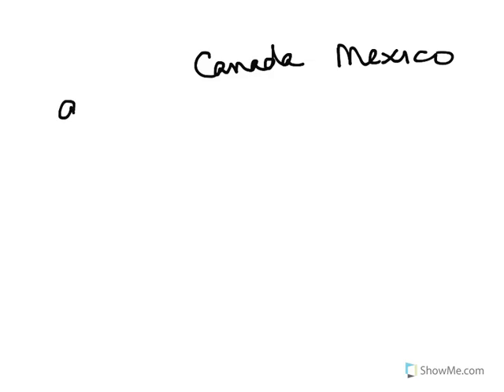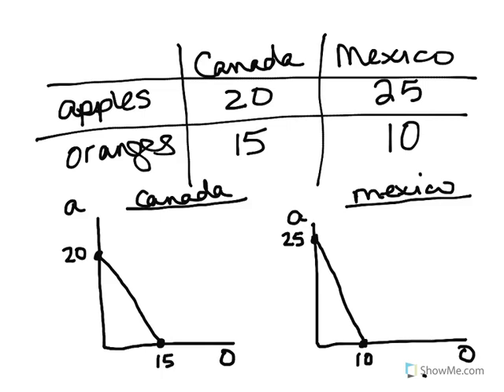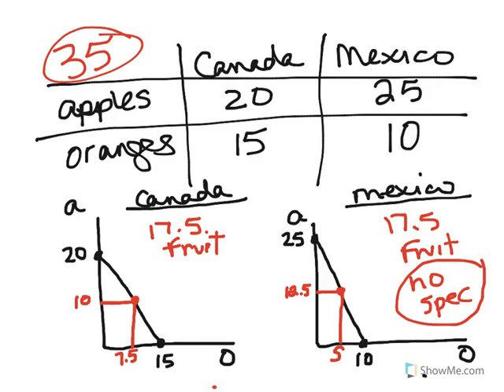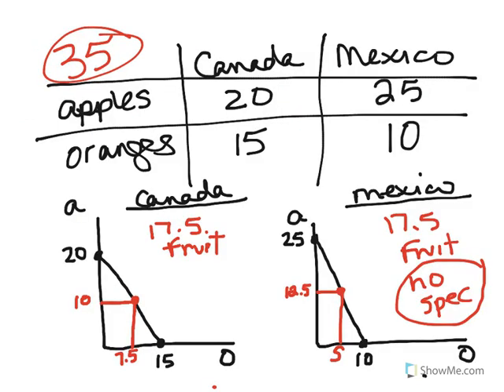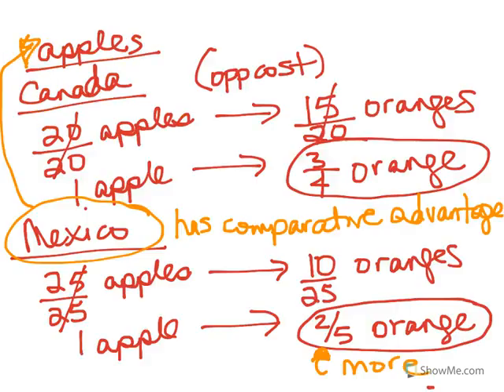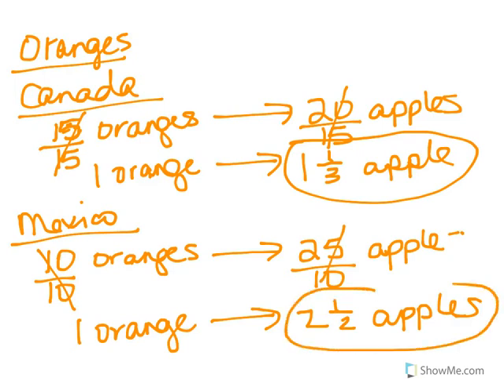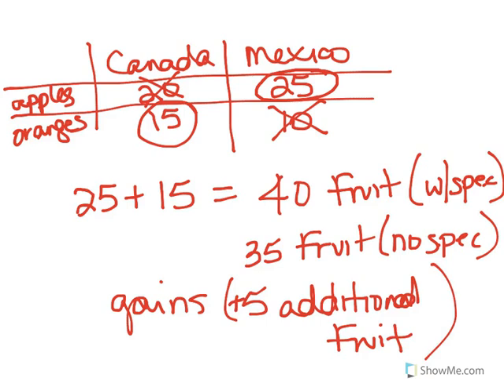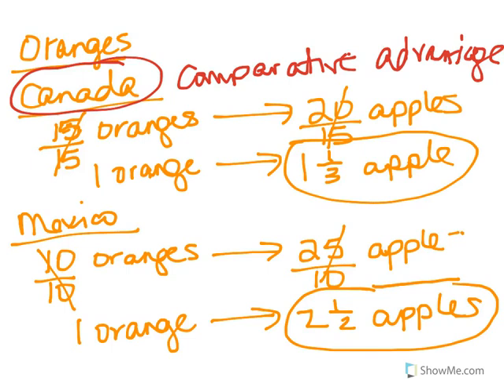Chapter 2: Part 3 (Opportunity Costs, Specialization, Comparative Advantage)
(Opportunity Costs, Specialization, Comparative Advantage)